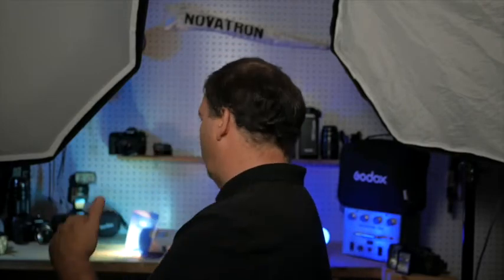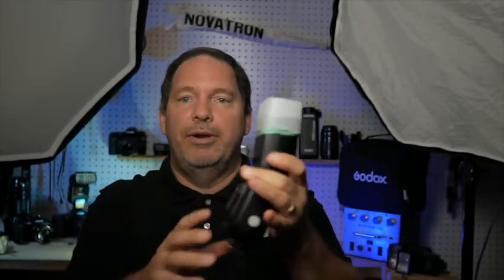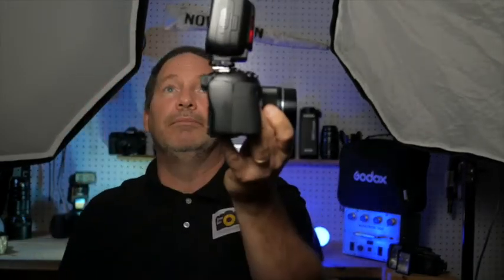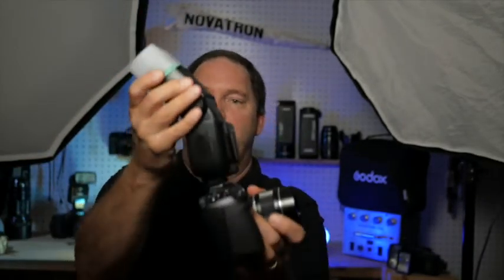Introduction to Wedding Photography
Want to start shooting weddings?  Here are some thoughts from my past experiences.  Here I explain what you should do to prepare for shooting your first wedding and what you need.